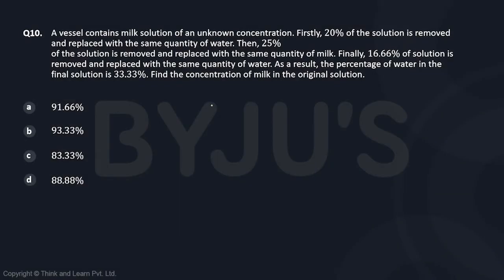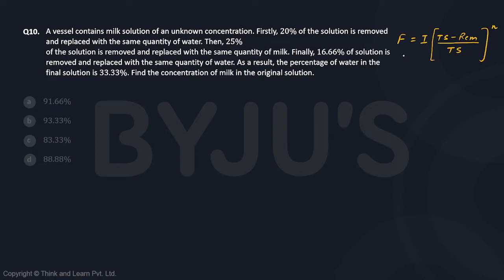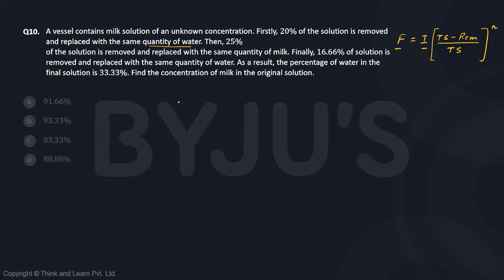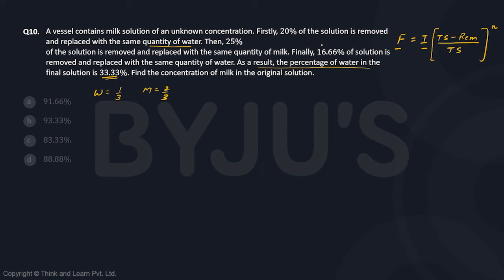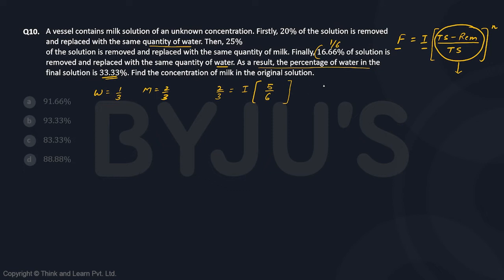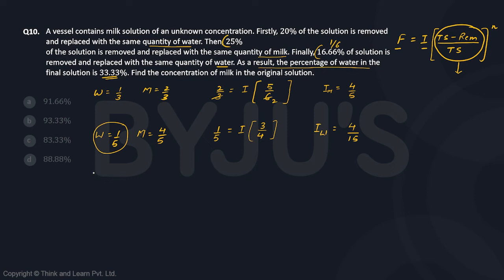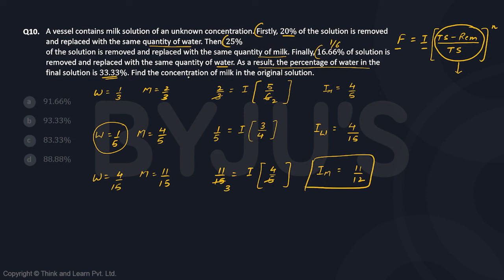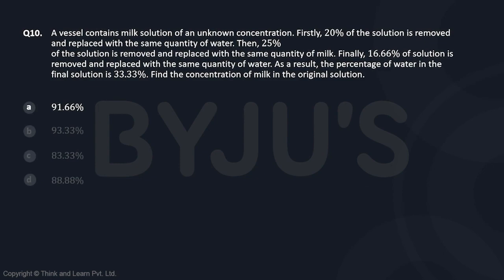CAT GNSSTHV583 Mock CAT 16 QA Q10